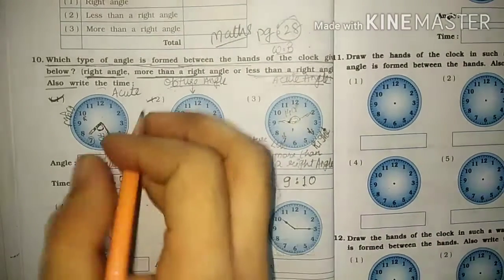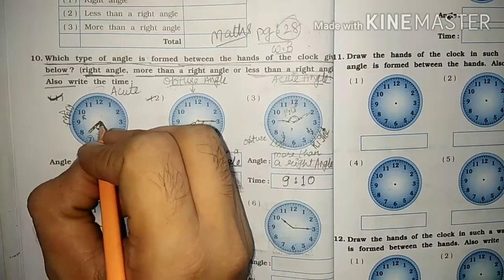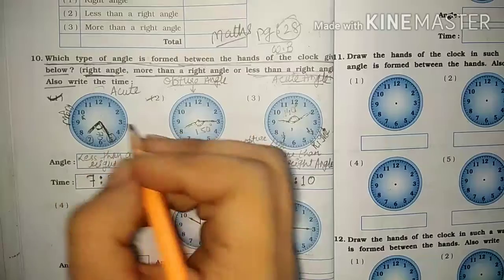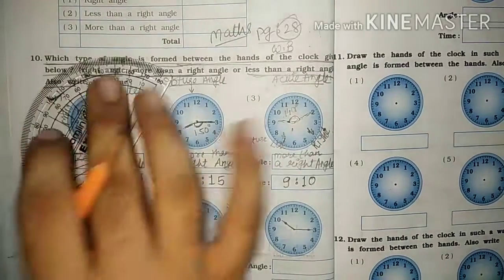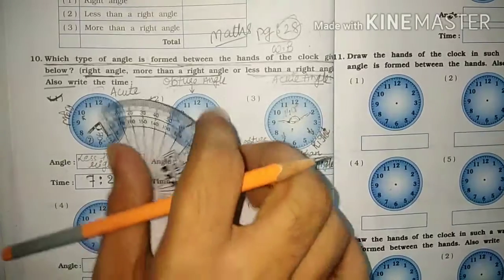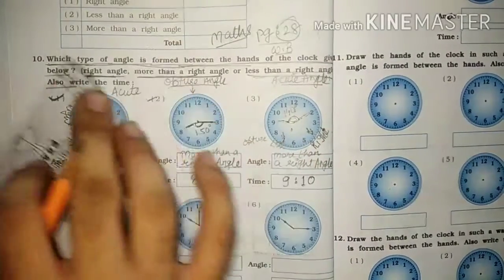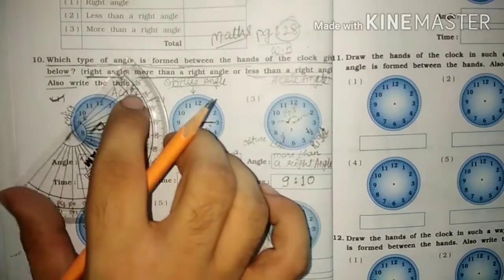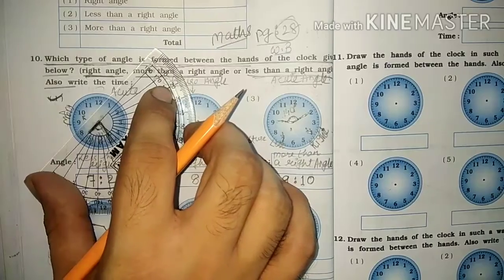Maths Ch-2 Shapes and Angles look the clock and find the angle